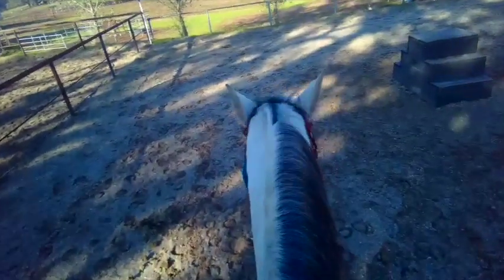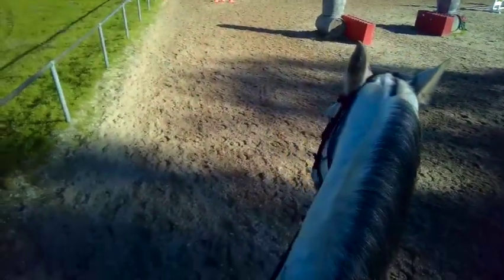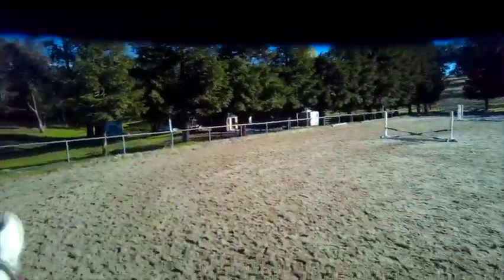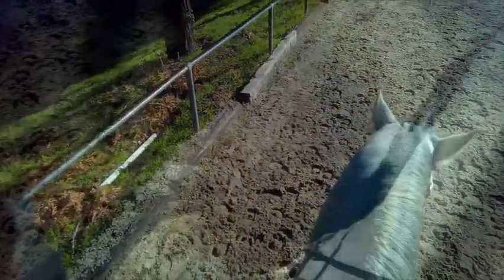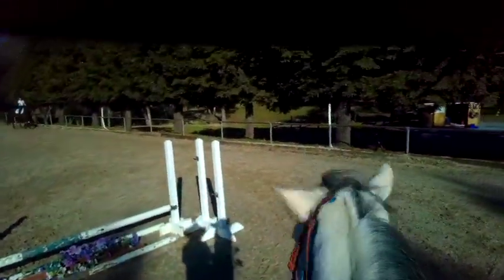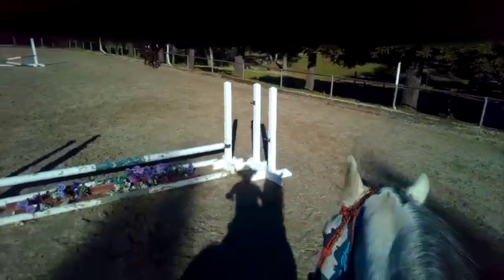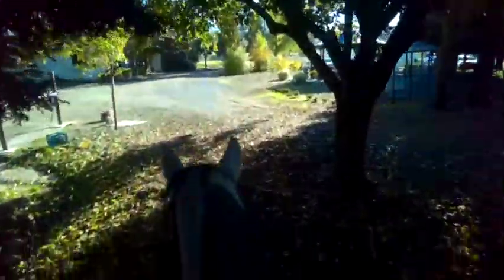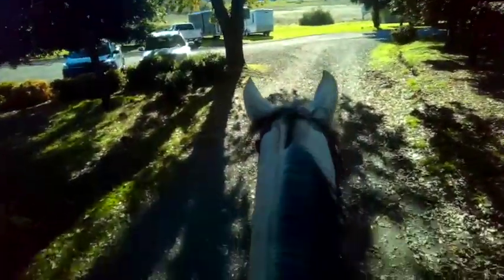Tennessee Walking Horse - Zorro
MajesticRider.Com